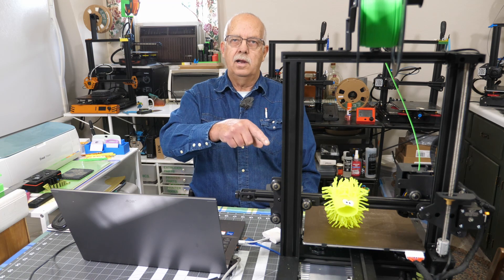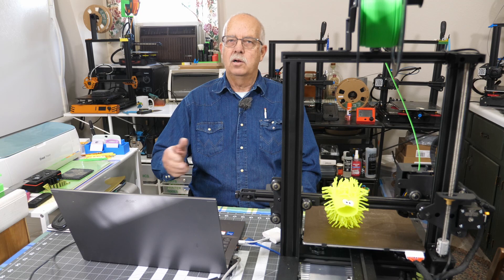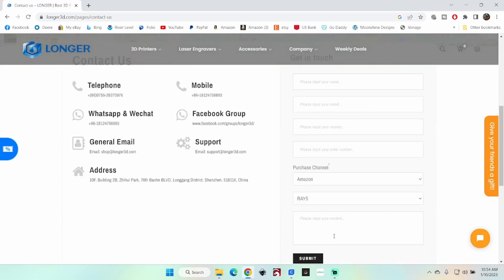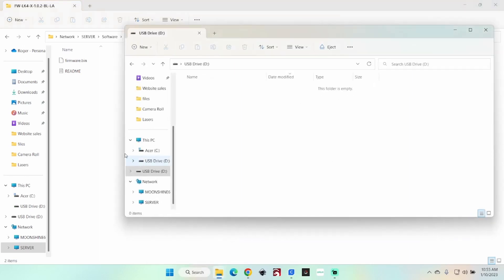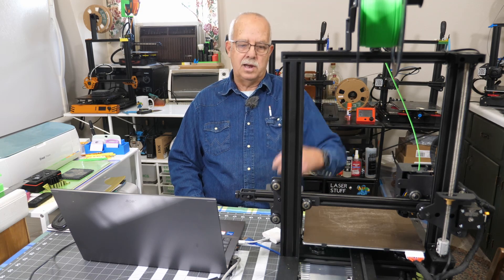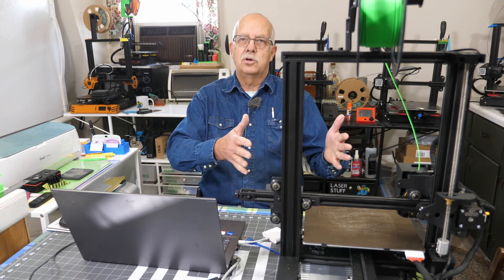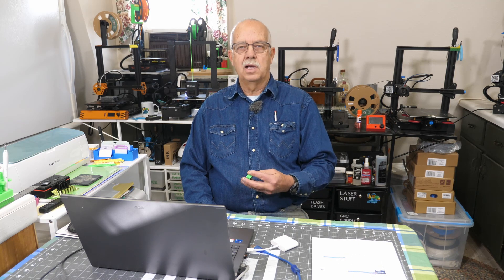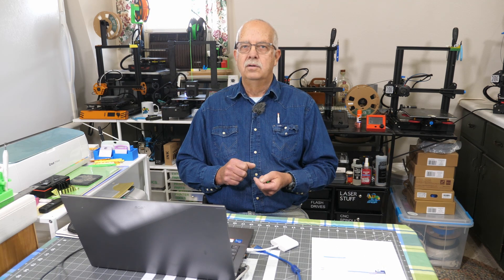Longer LK4X 3D Printer Firmware Update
Update of firmware.  Easy to do!